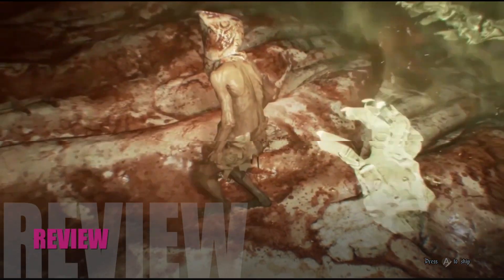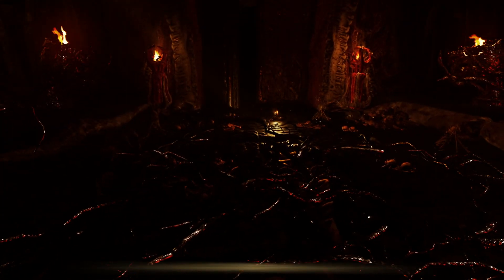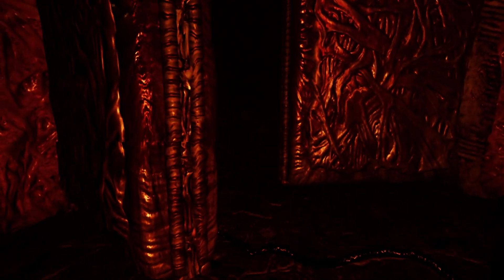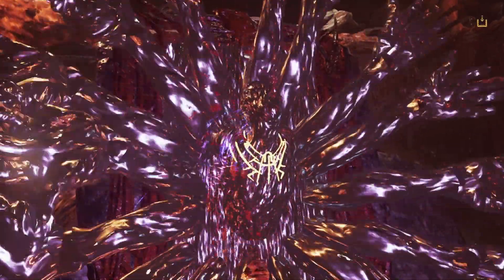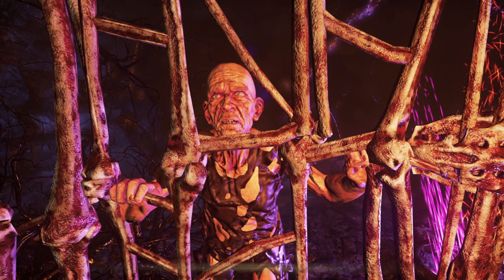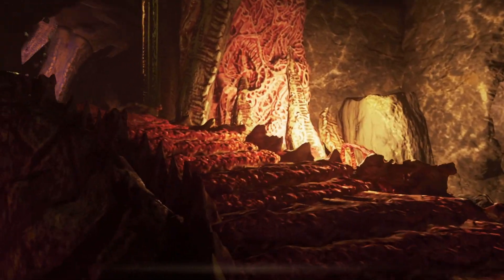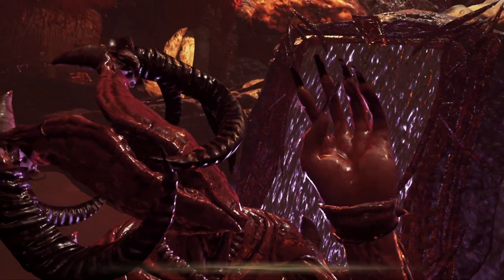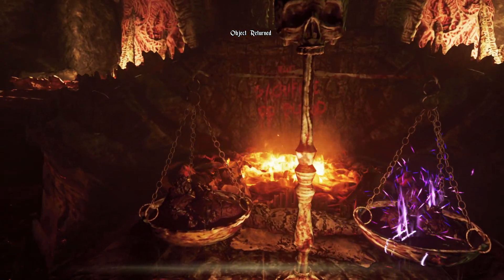Agony Review NEVER BUY!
Review in 2 minutes: Agony Review NEVER BUY on xbox one